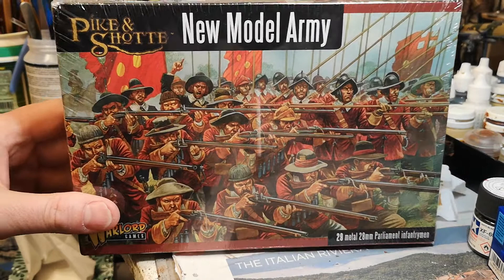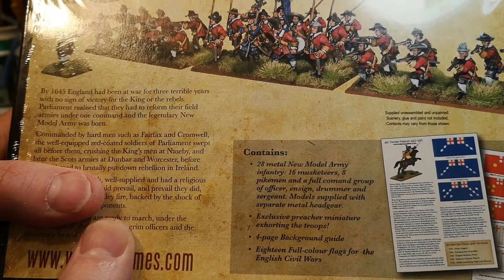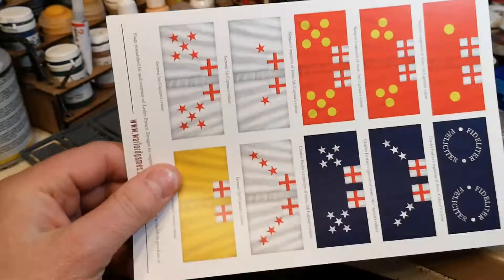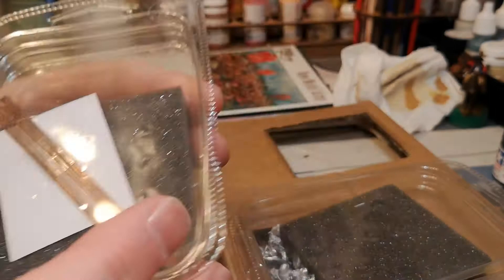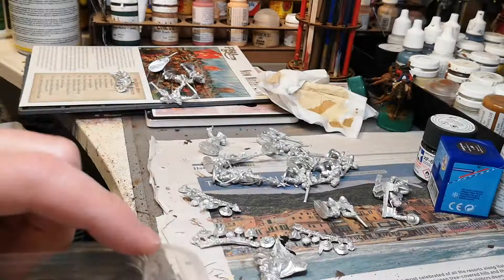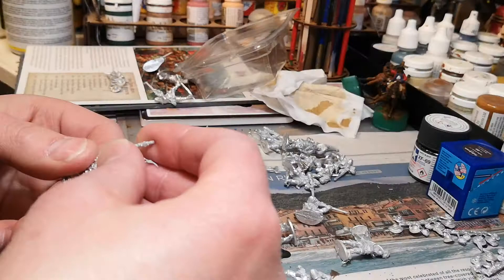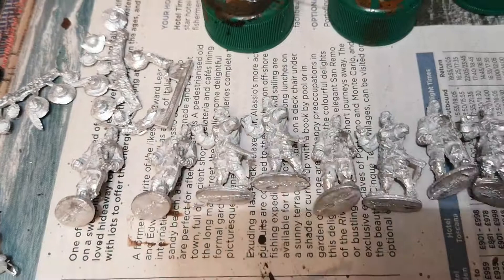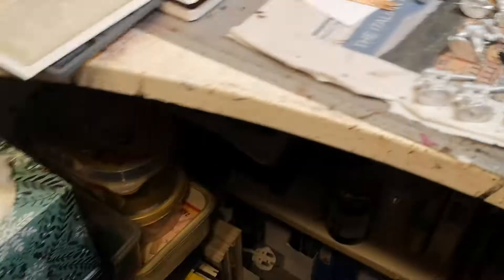Warlord games New Model Army Pike and Shotte unboxing